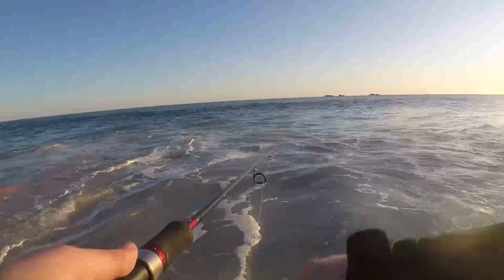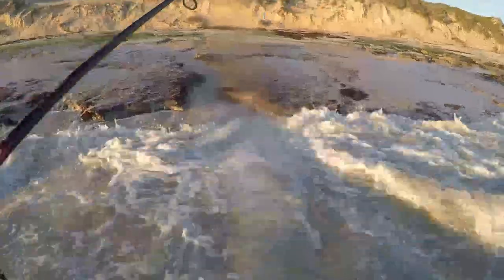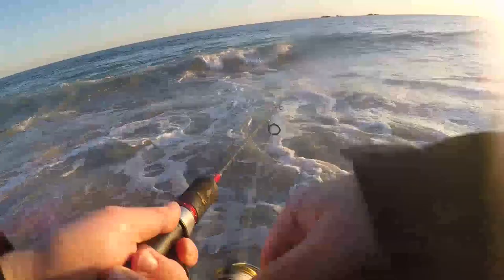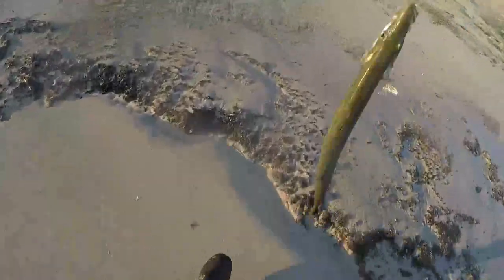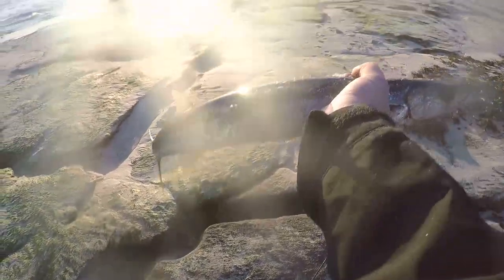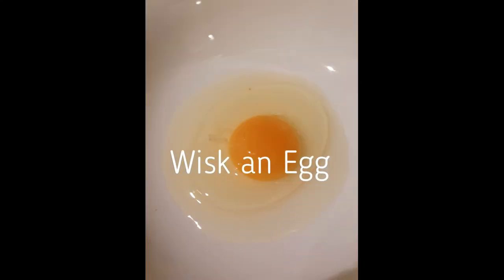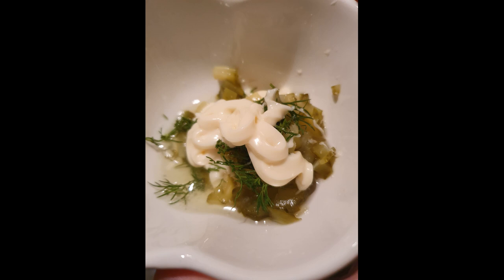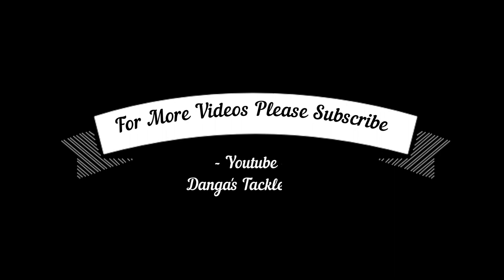Snook on a Metal Slug: Simple and Tasty Recipe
Went fishing off a local Perth rocky beach fishing the drop off . Went to target tailor and ended up with a nice Snook by-catch.
Easy and simple recipe for a fish that is best eaten fresh. They also make great bait.